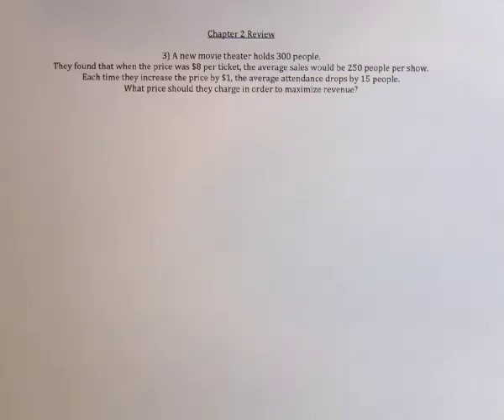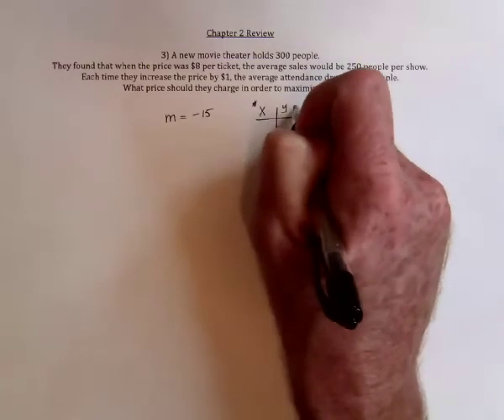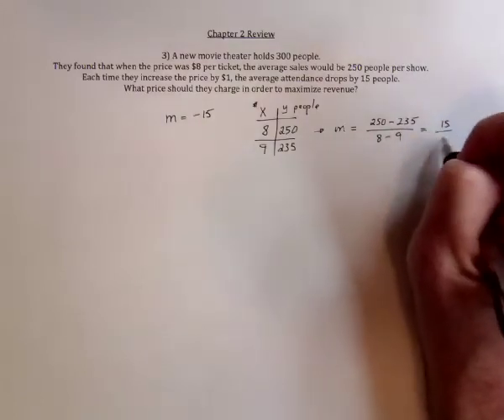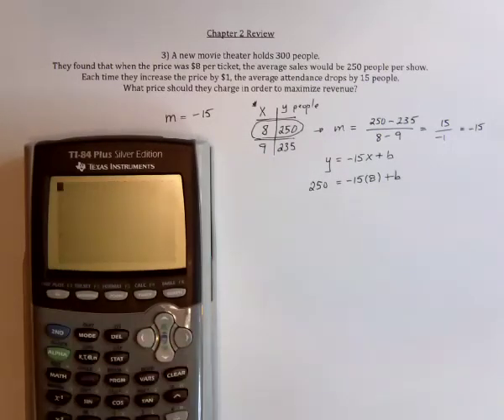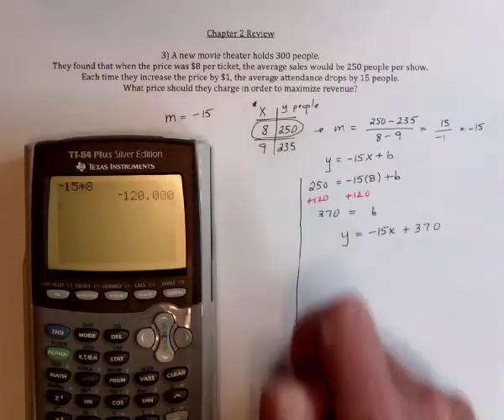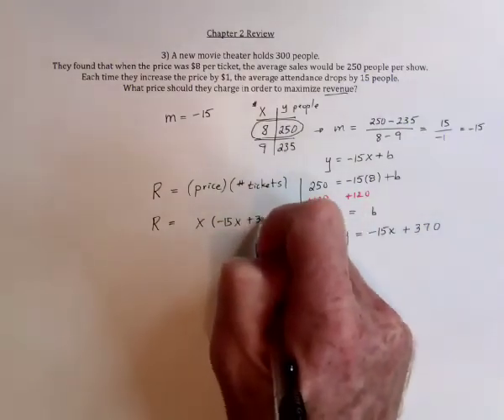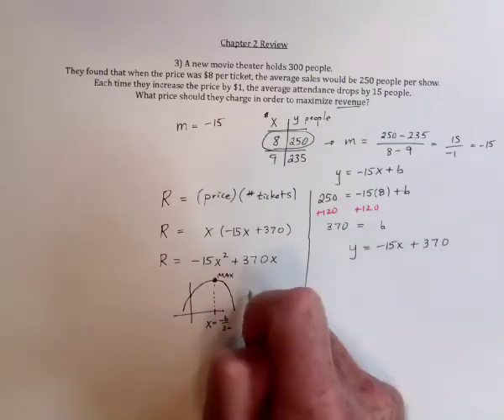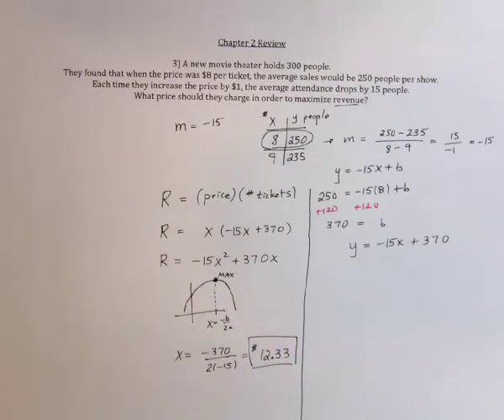34 Chapter 2 Review 3